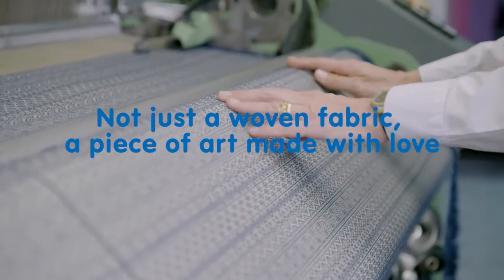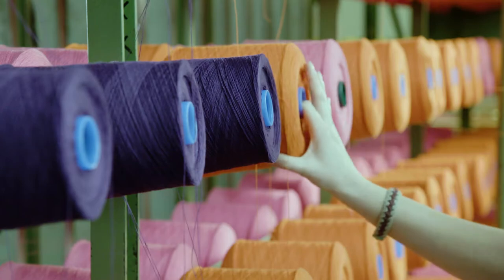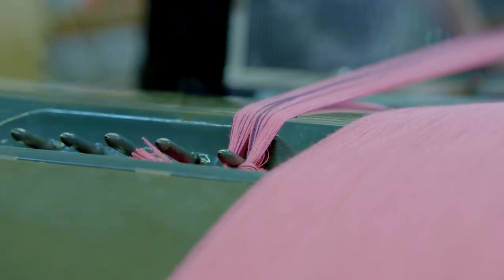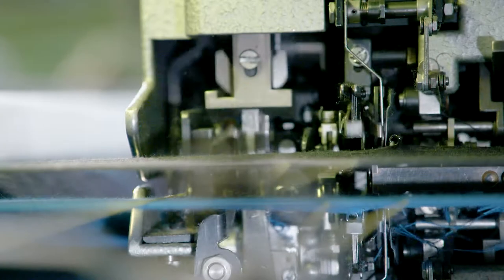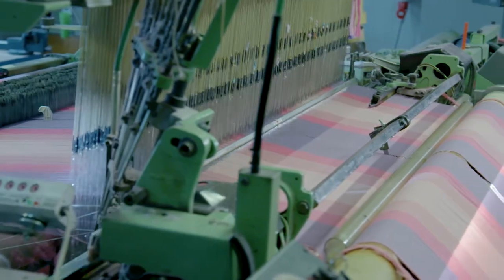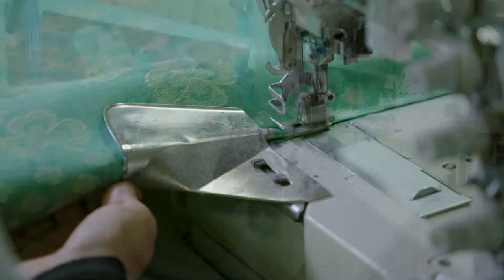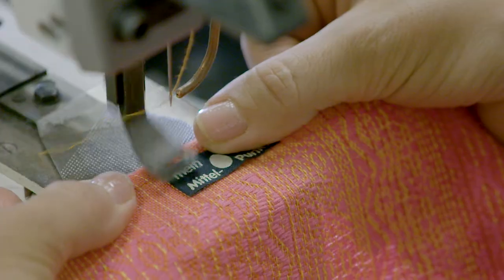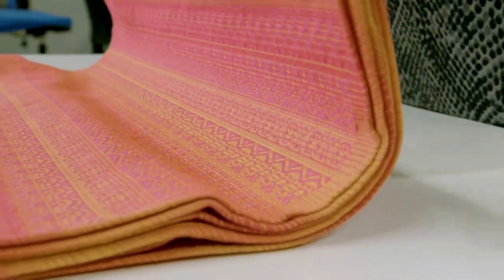DIDYMOS behind the scenes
Always wanted to know how our Didymos woven wraps are made?
Check out this video to learn more about the weaving process. Watch as thousands of threads are added to the warp, and see the Didymos X loom in action. You'll also get a peek as our master seamstresses hem the woven wrap. Do you have any questions?